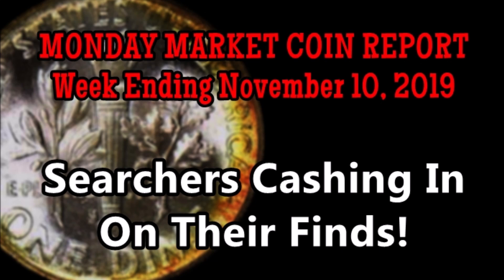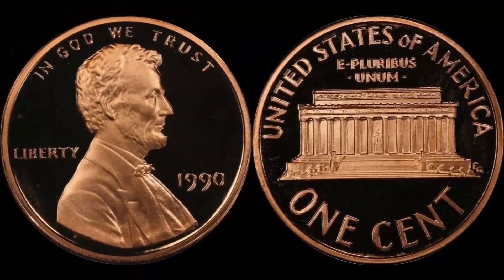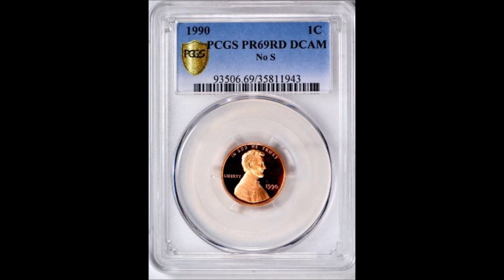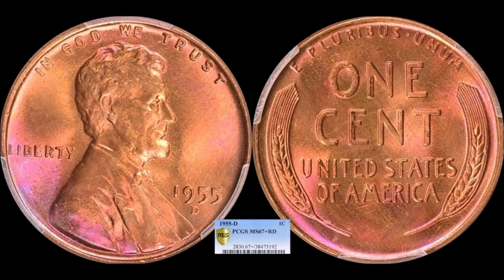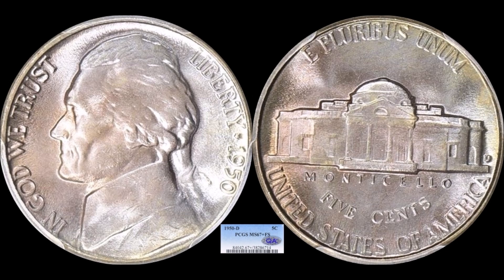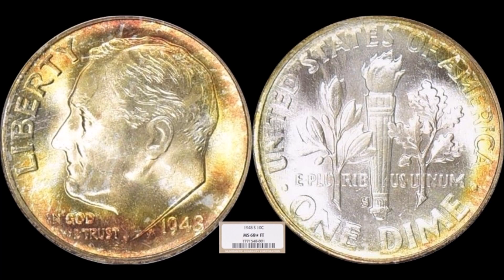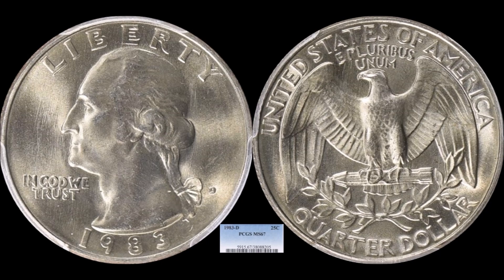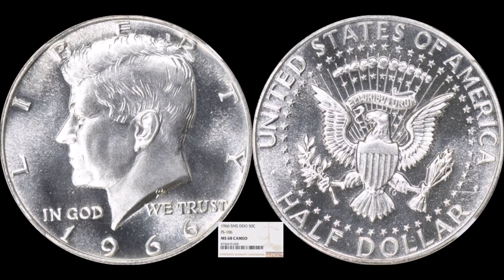Change Searchers Cashing In On Their Finds For $1,000+ - Monday Market Report